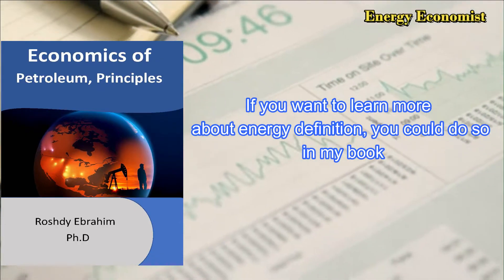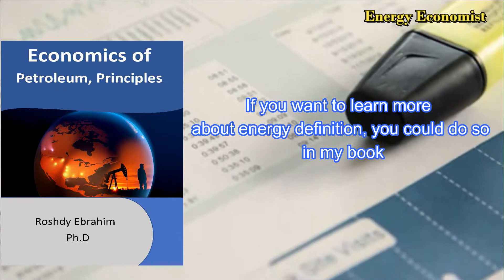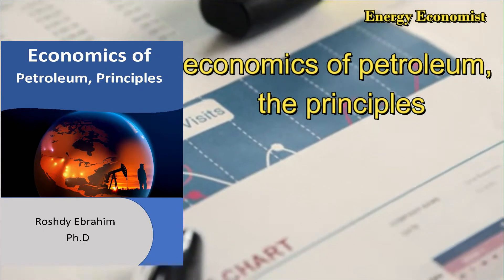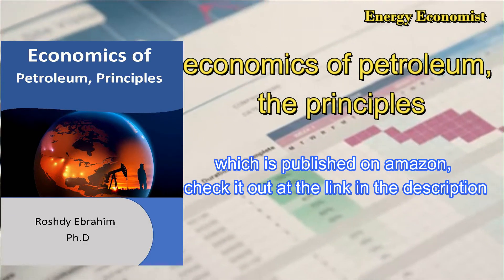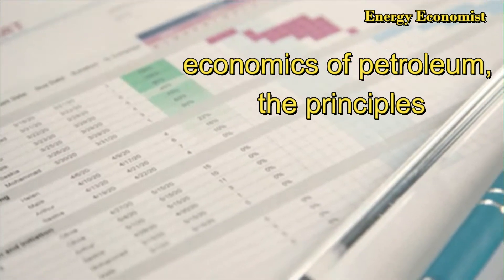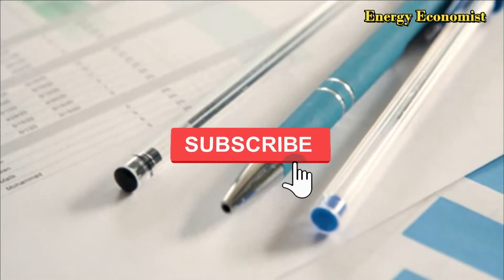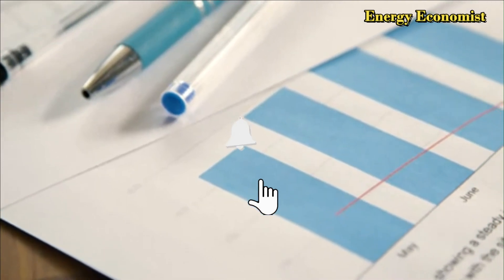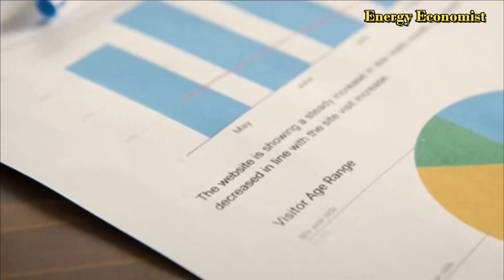energy economist | what is energy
Defining energy turns out to be more difficult than what one might think. The high school physics definition of energy “The ability to do work” does not take us very far, for what is ability? And what is work? Robert Romer wrote a physics textbook which was about using energy concepts to understand all the conventional material of physics because “all physics is about energy.” Yet even he admitted that he was unable to give a satisfactory definition of energy. He said we can see energy's effects, we can measure them, but we do not really know what it is.
 Energy, in the scientific context we are dealing with, is an abstract notion, of mathematical nature, which allows us to quantify the transformations of matter. Usually we detect energy containing or transforming materials (food, petroleum and oxygen) and energy being used because something is moved: a car, a basketball player, and so on. For our day-to-day experiences, energy is mostly found associated with either photons coming from the sun or the oxidation of fuels such as wood or food or oil that generates work. at some point in space and time. These are things we can experience and understand pretty well, even if the physicists cannot define them exactly, at least in a way that most of us can readily grasp.
Energy runs the world, figuratively and literally. Its effects are pervasive, relentless, and all-encompassing. While one cannot see energy, we can readily see its effects in transforming matter. What does this mean? It means we can readily and frequently observe the effects of energy transforming matter: you will your feet to go up the stairs and they do, lifting your body mass and generating heat. Your puppy shows incredible energy on a walk. Plants grow in sunshine and pretty much disappear when burned, meanwhile emitting light and heat. We can drop a stone from the top of a tower and watch it fall. Thus, we mostly do not observe energy directly but rather examine the effects of energy in transforming matter. Most of the energy around us is bound up in some kind of matter, contained in elevated rocks or water, the chemical bonds of wood or coal or food, warmer spaces inside our homes or other buildings, and so on. And we can readily observe bound energy being transformed into motion by watching cars zoom down the highway.
we do not live on energy. We live on transforming matter around us. One way of visualizing the notion is to ask how much matter has to be processed in order to deliver or consume a given amount of energy? The answer depends of course on the type of energy and the interactions involved in the process. The more intense the energy interaction involved; the less matter will be necessary.
Coming back to the simple definition of energy as the ability to do work still seems somewhat vague and inadequate, for what is work? Does this include heat (well, the molecules are moving faster)? Most simply, but imperfectly to the physicist, work occurs when “something is moved.” Thus energy, whatever that is, applied to transforming matter, is what causes motion to occur. Energy is experienced by humans most often as photons flowing from the sun or byproducts of the energy associated with those photons. We can see the atmosphere respond to this energy input as summer cumulous clouds rise into the atmosphere. We can watch water slowly disappear from a bowl. We can watch plants in our garden grow day to day as some small part of this photon flux is captured by plants through photosynthesis and stored as reduced chemical bonds associated with carbon. Then we can watch animals grow as they eat plants or other animals built with the energy of the plant, as that energy is passed as electrons associated with hydrogen through food chains to an electron acceptor such as oxygen. Likewise, when we drive an automobile we are oxidizing oil that is constructed of high-energy chemical bonds originally made with energy captured from the sun by algae but then processed over some 100 million years of geological pressure cooking.